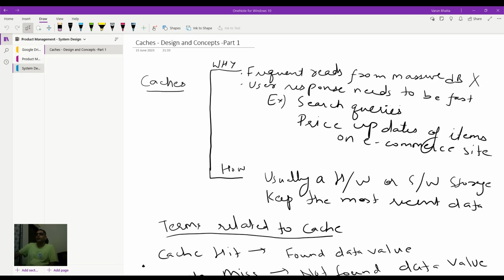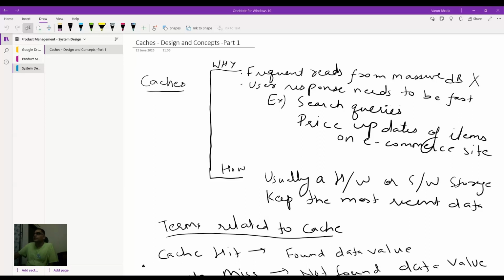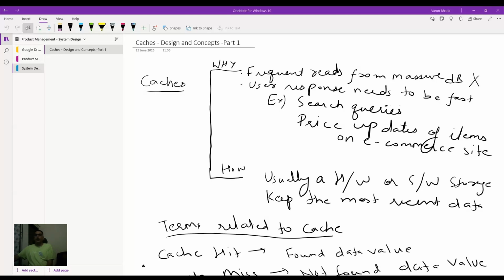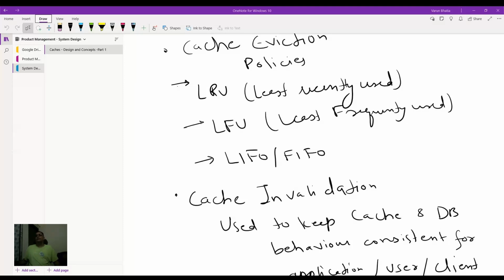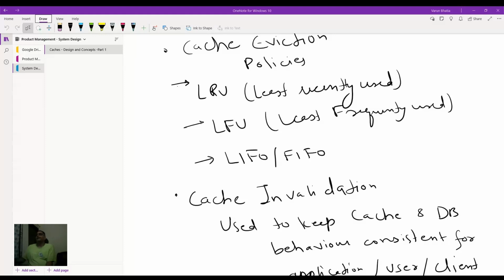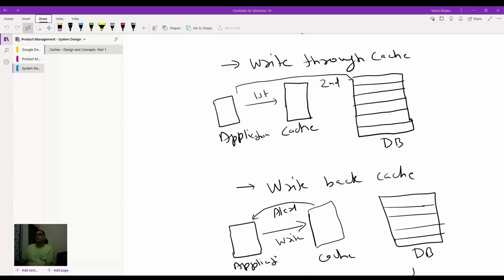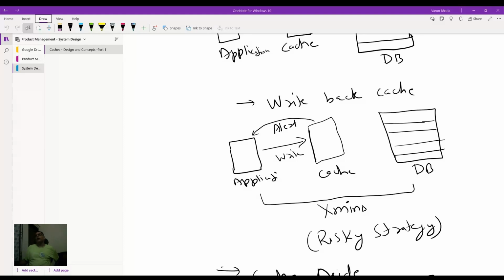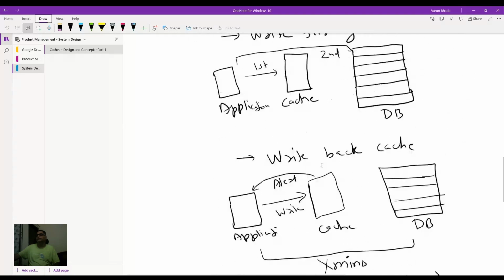System Design - Caches - Part 1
Caches - How, why and the terminology

Caches introduction 0.07
Terms related to Caches 3:58
Cache Eviction policies 4:48
Cache Invalidation methods 7:15